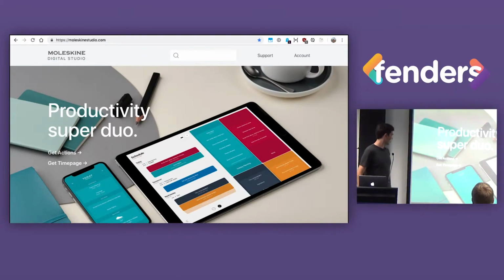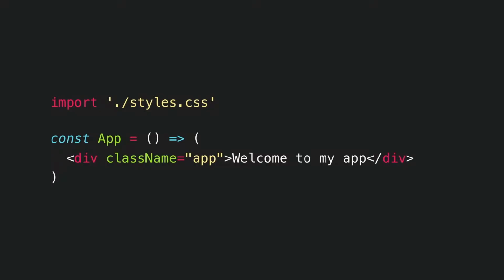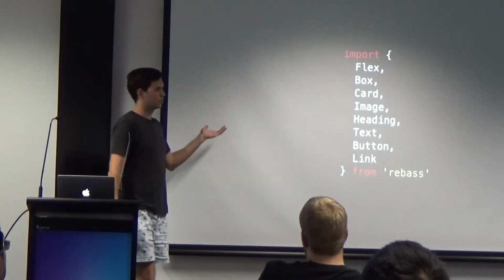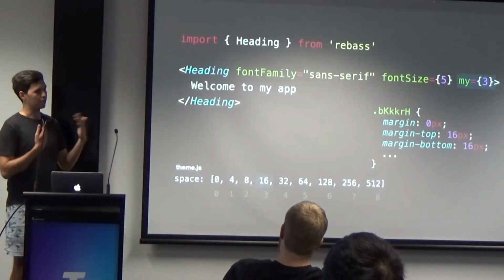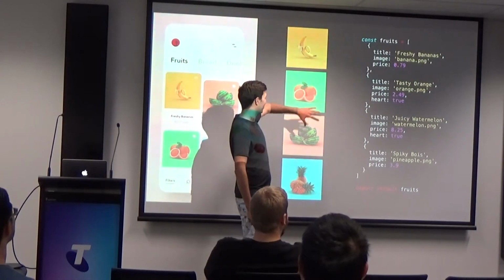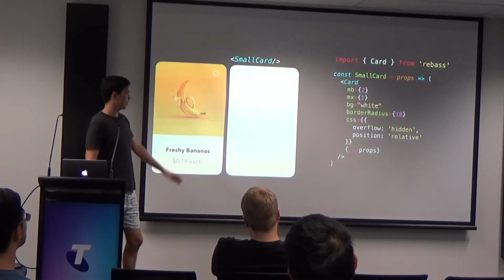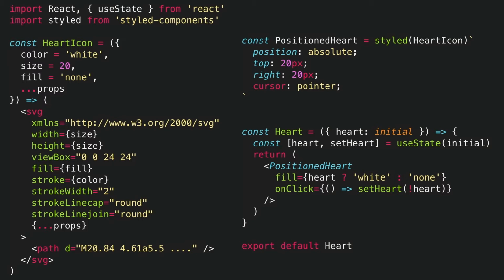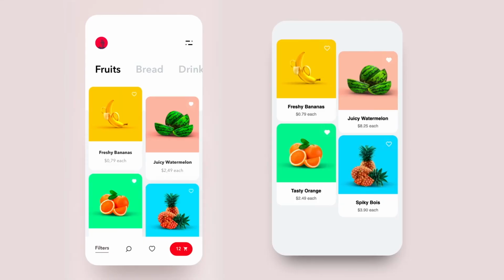STYLE, BUT NO CLASS - A responsive CSS in JS framework for React/Vue Alex Louden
Fenders February 2019

Love it or hate it, CSS is here to stay. Alex will be flexing his styled-components experience, displaying some demo content, and bringing us a new perspective on CSS.

We’ll walk through a new way to style our websites and web apps - with components instead of stylesheets and elements with class names.

ABOUT ALEX
Alex Louden is a generalist product engineer. He currently works remotely at Bonobo, building web applications for Moleskine.